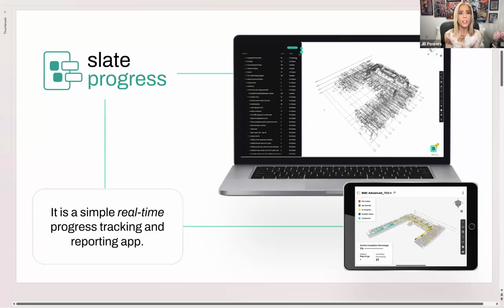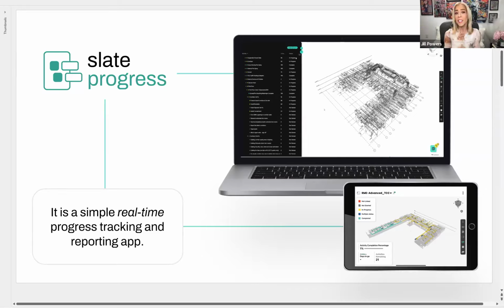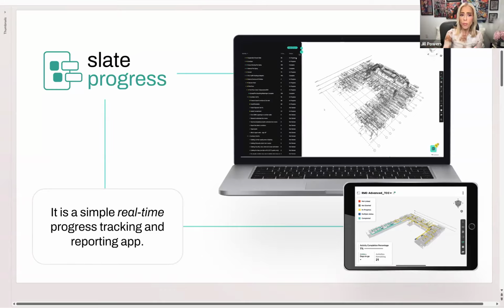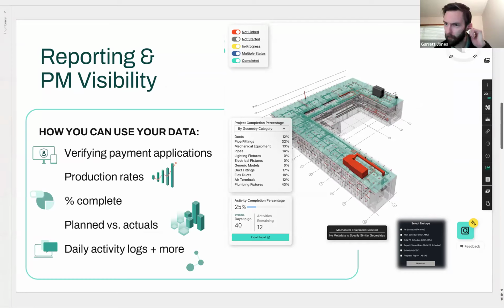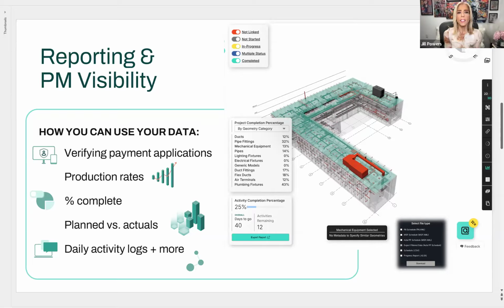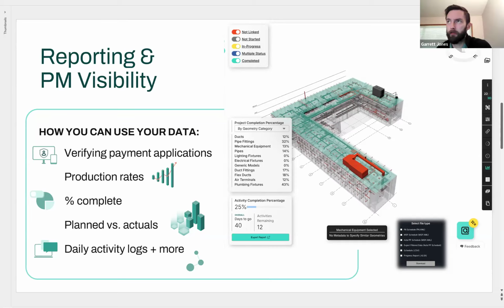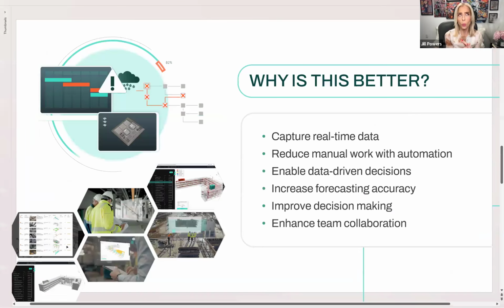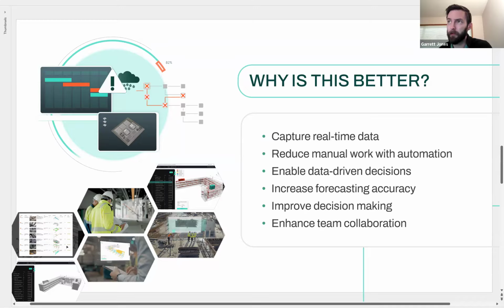From Guesswork to Ground Truth: Real-Time Progress Tracking That Actually Works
Construction teams make critical decisions based on progress, yet tracking what is truly complete on a job site remains a persistent challenge.

In this session, Jill Powers and Garrett Jones examine why progress tracking continues to create friction across field and office teams and how model-based, real-time updates can create clearer visibility. Learn how structured progress data supports percent-complete reporting, issue tracking, and more confident decision-making without adding complexity for crews in the field. The session will also explore how this approach compares to traditional methods and what is coming next for progress tracking tools.

If you are tired of chasing updates and second-guessing status reports, this session is for you.